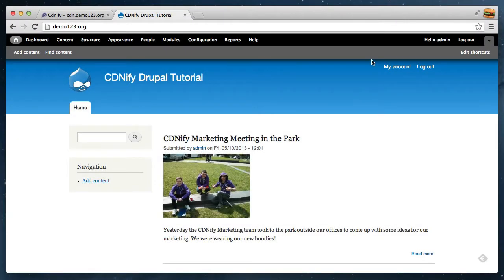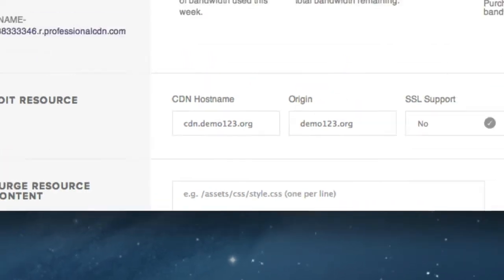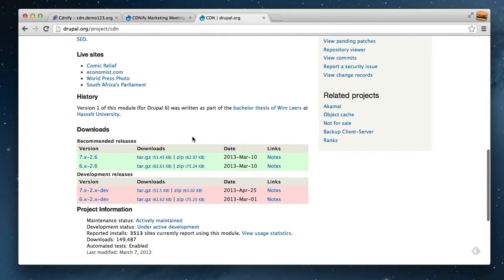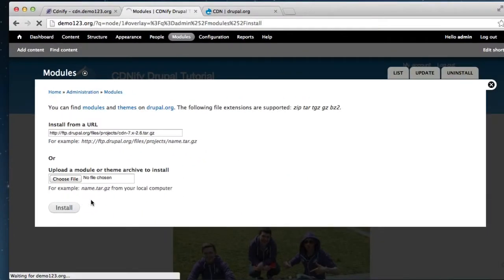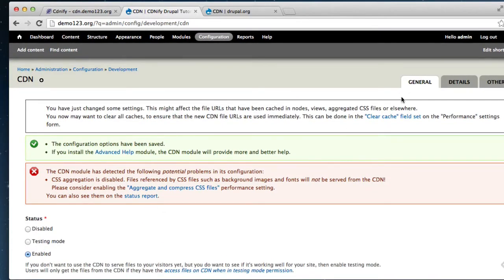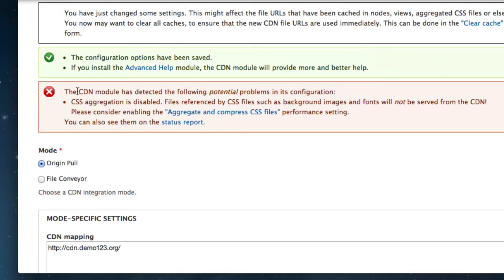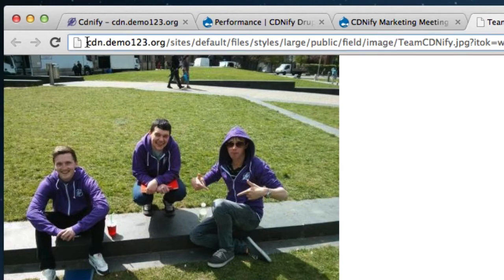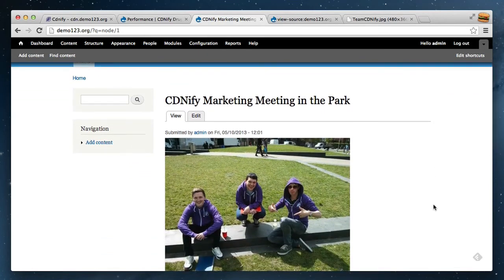How to set up CDN with Drupal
Learn how to quickly and easily integrate your CDNify account with Drupal.